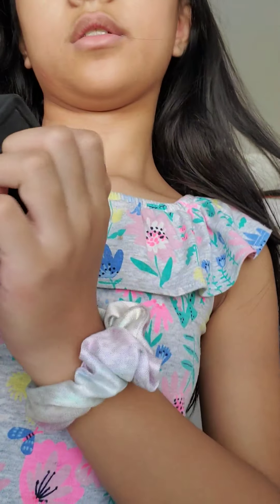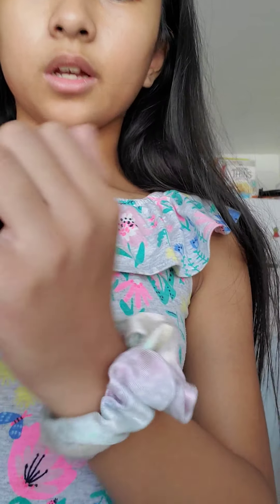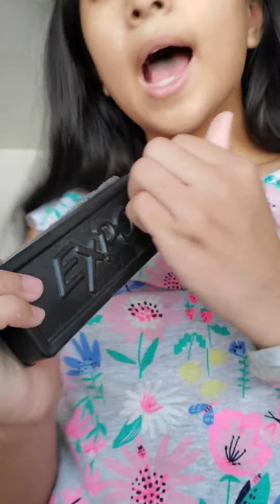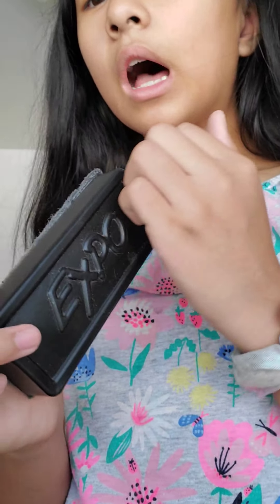ASMR different trigger sounds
Trigger will make you sleepy 😴